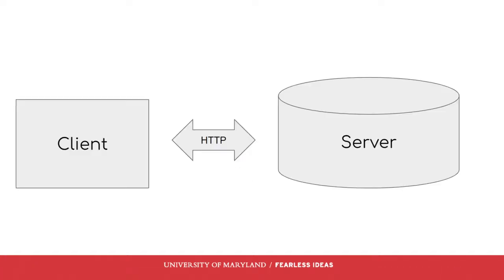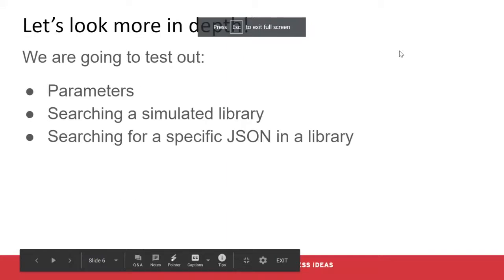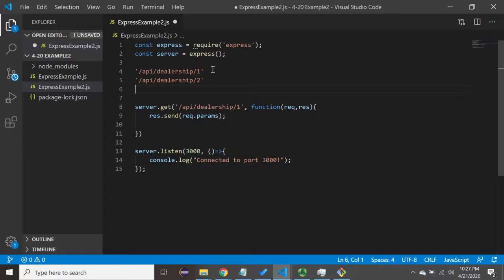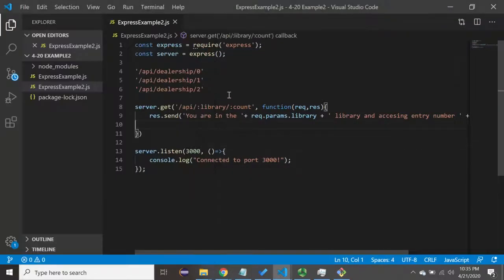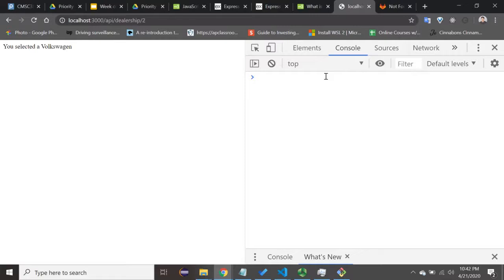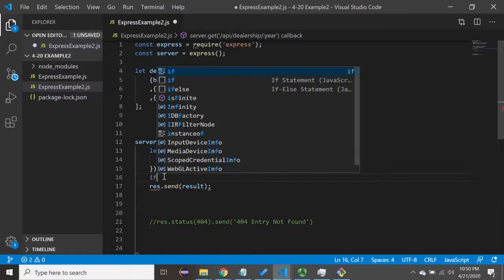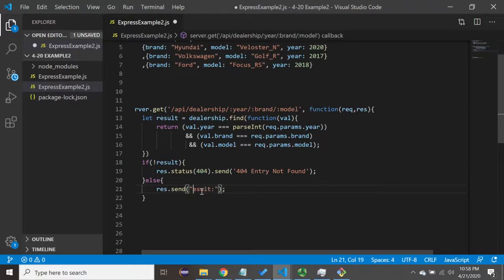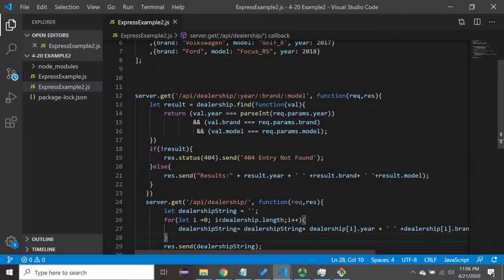Express In Depth Use of GET (Part 3)